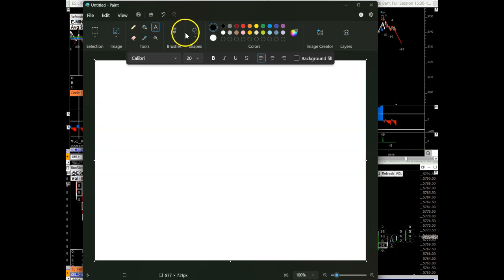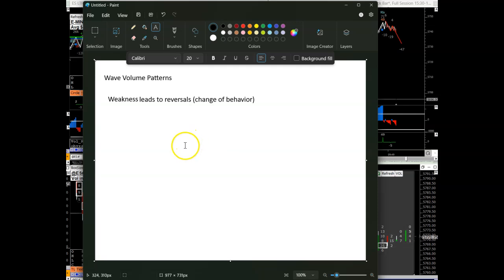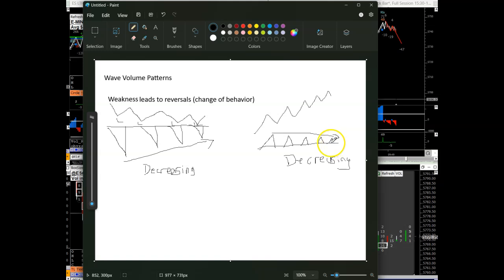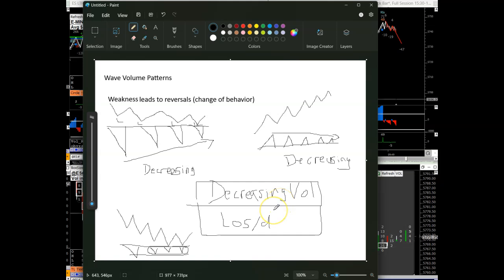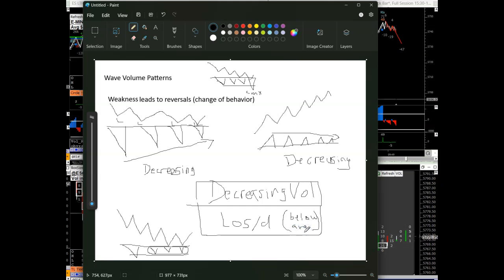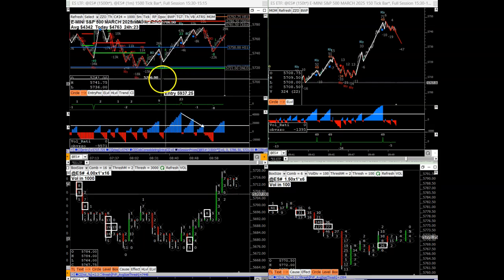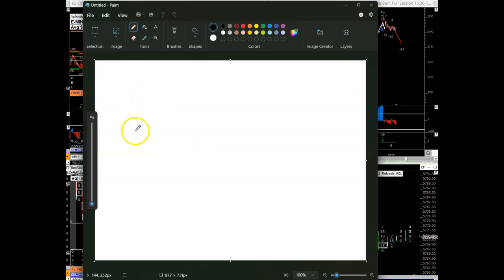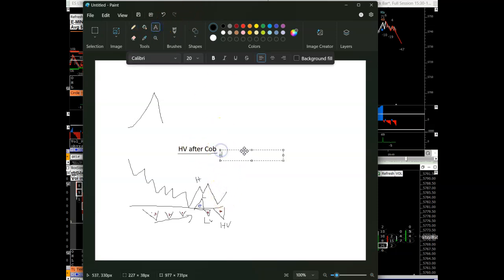wave vol patterns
I cover 3 wave vol reversal patterns - 1) declining vol ,  2)  below avg vol   3) hv after cob